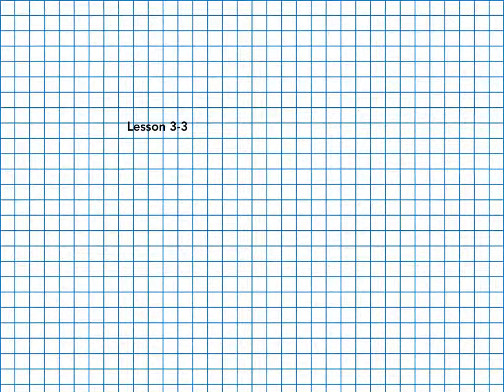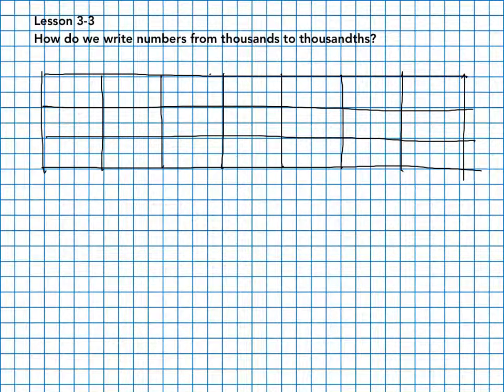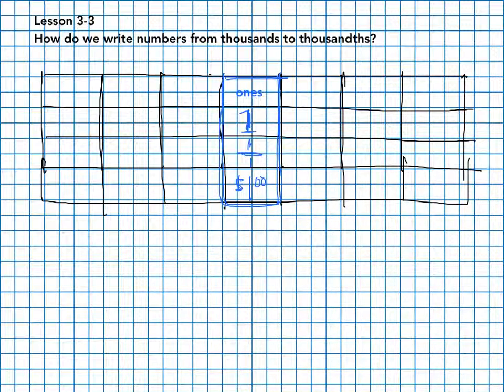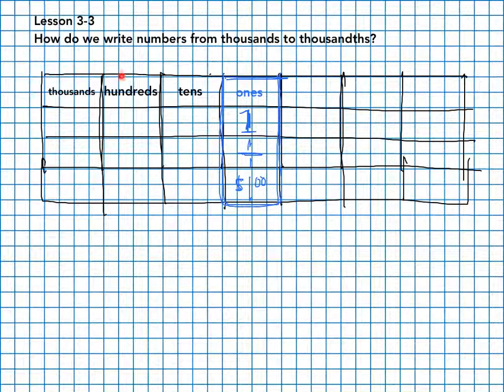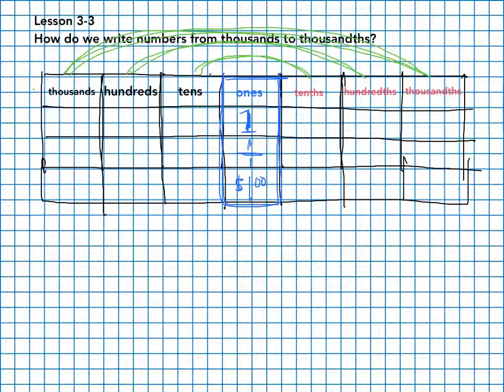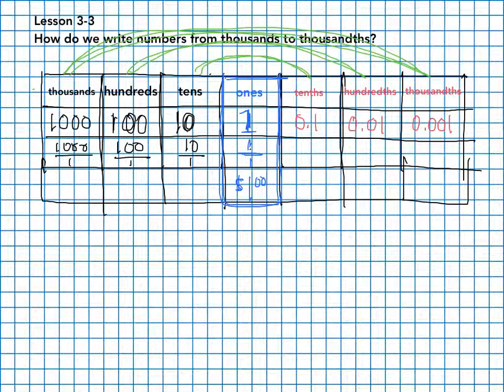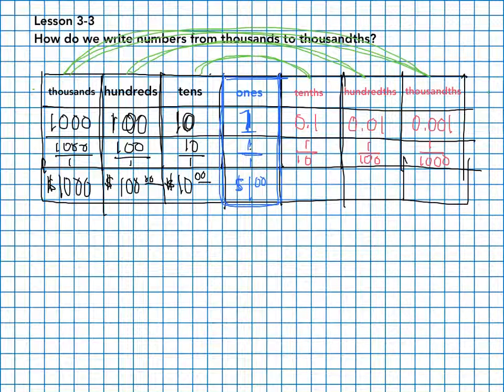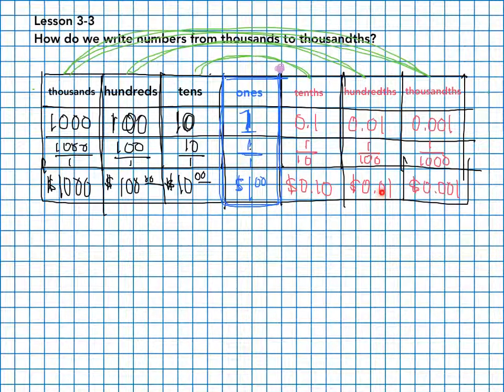lesson 3-3a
Lesson 3-3, Part I: Thousands to Thousandths